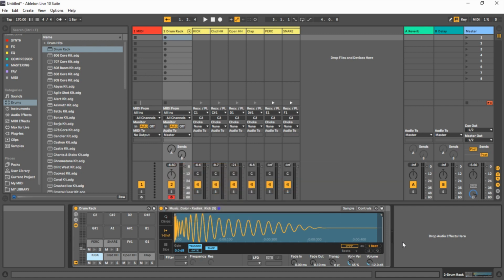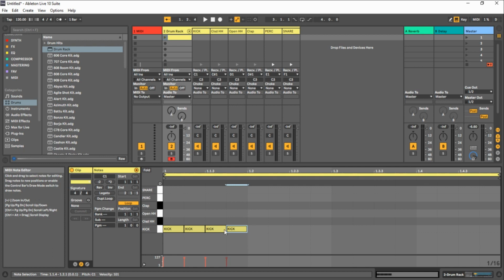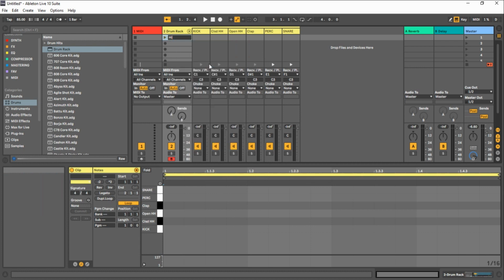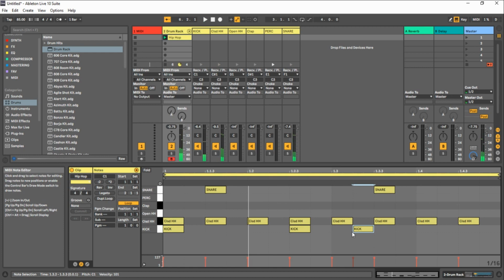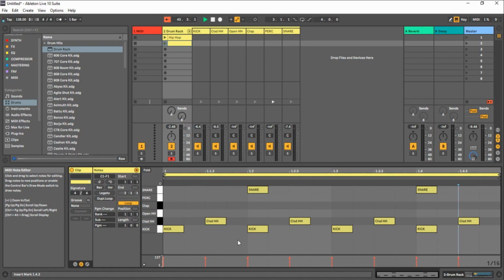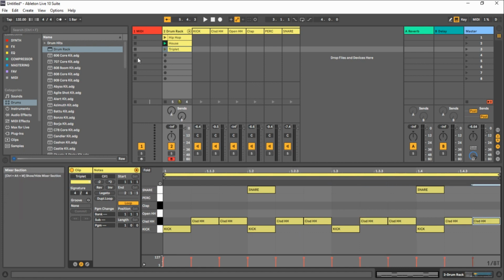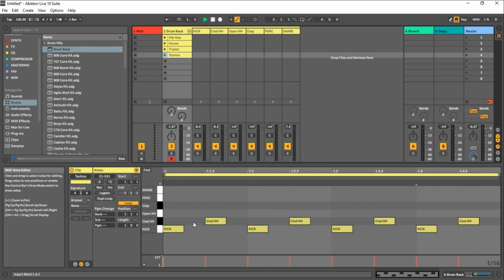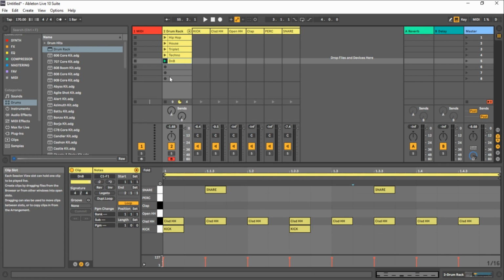Beginners Guide To Music Theory - RHYTHM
Hello guys and welcome to Music Color!

In Beginners guide to music theory - Rhythm we show you how to build standard drum beat for every music genre.

Do not miss our next video where we will show you how artist, that was in Beatport Top 100 charts, creates his templates!!!